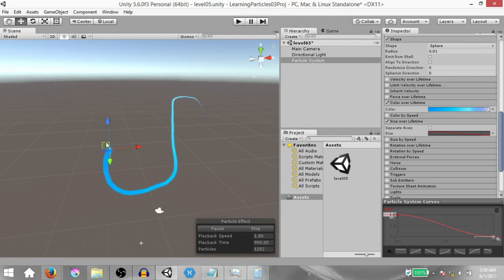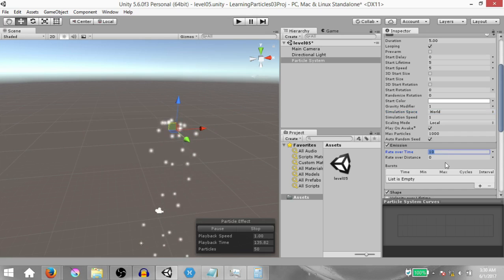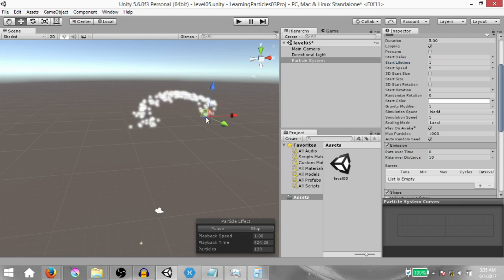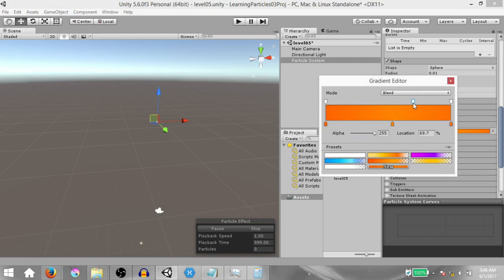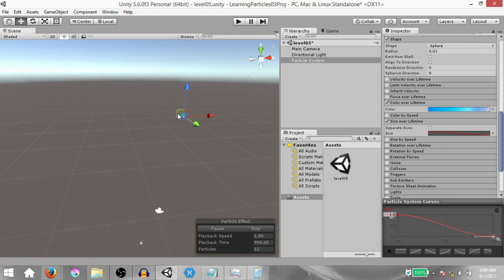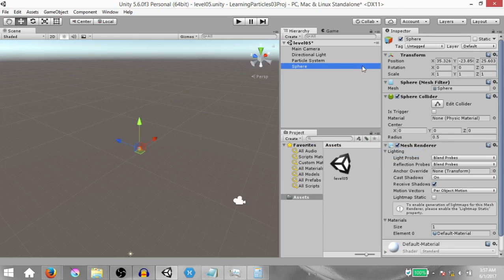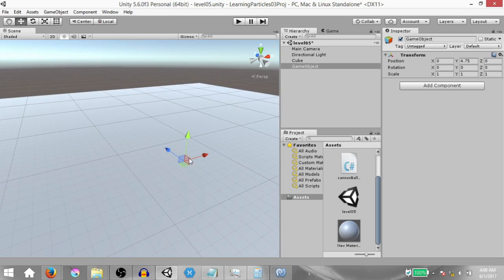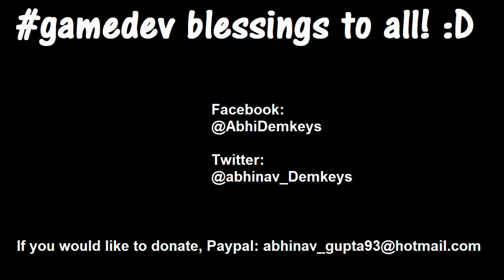Particle System Trails | Unity Particle Effects | Visual FX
This Unity Tutorial teaches you how to make various Trail Effects using Unity's Particle System. This video is part of the Unity Particle Effects series. Here's a link to the whole series: